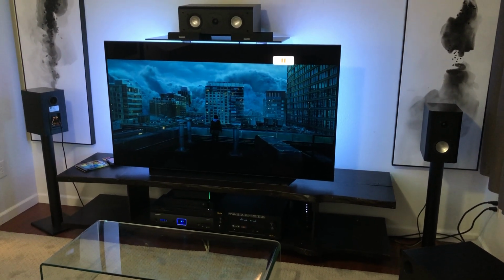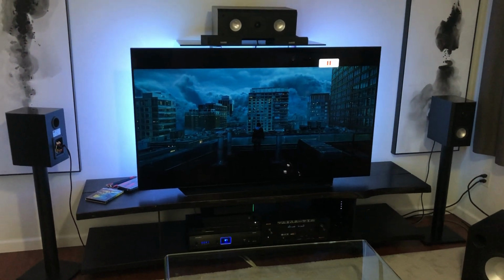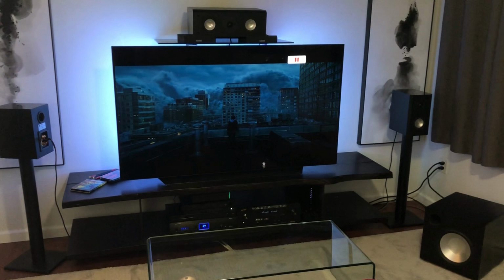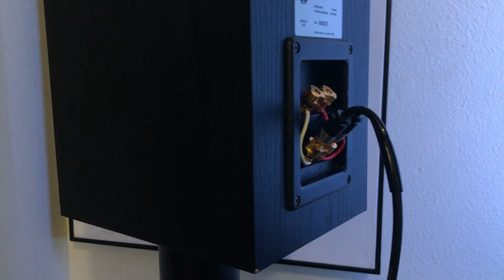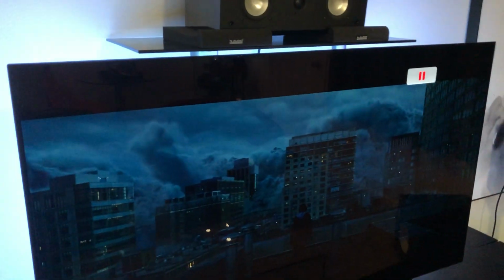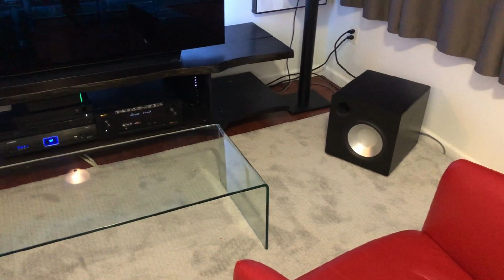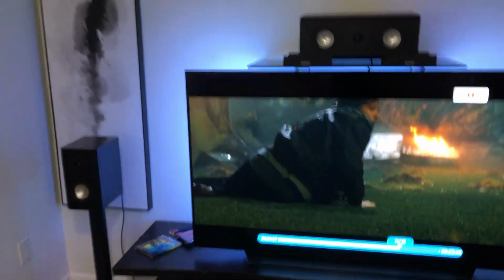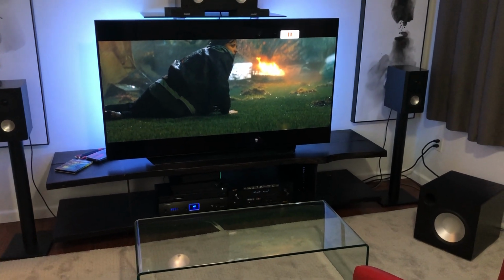RBH 3.1 Home Theater Speakers - MSRP $1,200 - OfferUp - $50!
Watching Godzilla: King of Monsters on a LG C9 OLED 65” TV, all through a HDR 4K Home Theater Receiver.

Where the ad was posted - OfferUp

How I much I Paid - $50

What Was Included:

441-SE Center Channel - MSRP ~ $400

TS-10AP Subwoofer – MSRP ~ $400

41-SE Bookshelf Speakers x 2 – MSRP ~ $400

Total MSRP - $1,200 (~ because lack of pricing info)

Average Guy Hi-FIi Rating - 5 categories, each category 1 - 10 - Total of 50 points available

Quality - 8

Heavy cabinets, high quality binding posts, made in the USA.

Sound - 8

Good highs, pack a punch for having such small woofers, better mid-range than I was expecting.

Aesthetics – 7

These are smaller speakers that blend into a modern environment. The cabinets have glossy sides, which is a nice touch. I like the white aluminum woofers so I’d likely leave the grills off. Speaking of grills, not a fan of odd shaped grills so the score was affected.

MSRP Value - 7.5

These are undoubtedly very well made speakers that sound amazing but I think other brands like Polk and Klipsh have recently made some very good progress in  the performance/price ratio. With the right sales, there might be better options out there at the MSRP.

Price Paid Rating - 9.5

This deal will be hard to beat. Getting performance like this out of $50 feels just wrong in some strange way but I like it! Excellent quality and sound, which is hard to find in such small packages.

Average Guy Hi-Fi Rating - 40/50 = 80%

Ideal candidate for these speakers - Someone with a smaller space, looking for great sound at a very affordable price, especially on the used market.

Other Equipment used: LG C9 OLED 65” TV, LG 4K Blu-ray Player, Panamax M5100-PM, Xbox One X